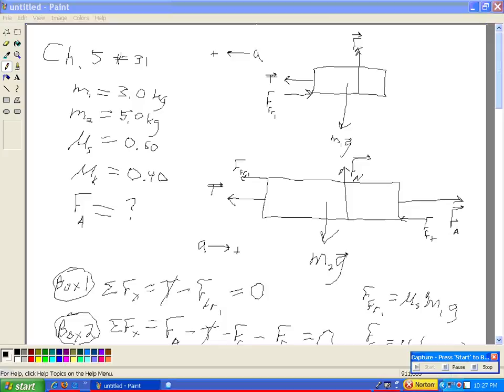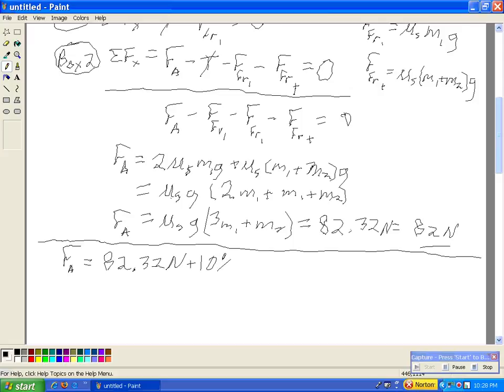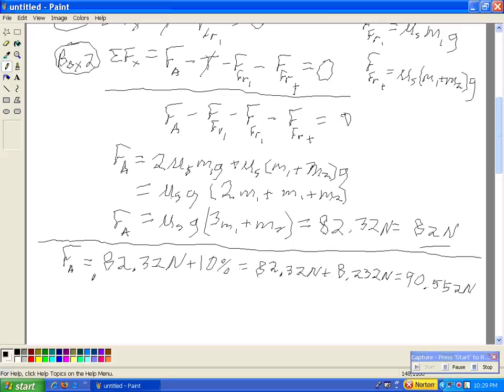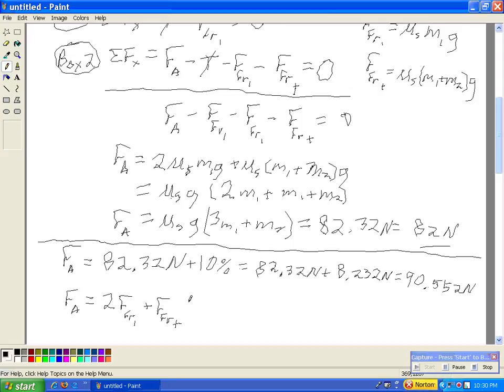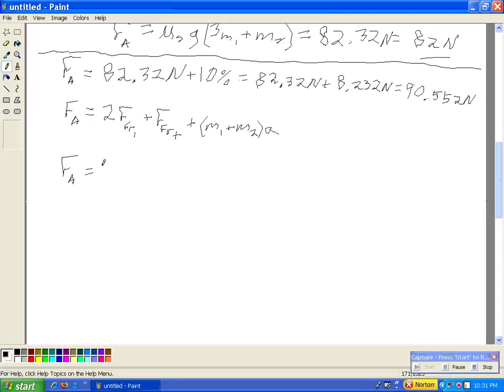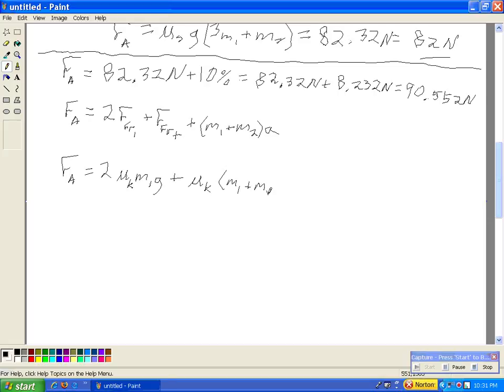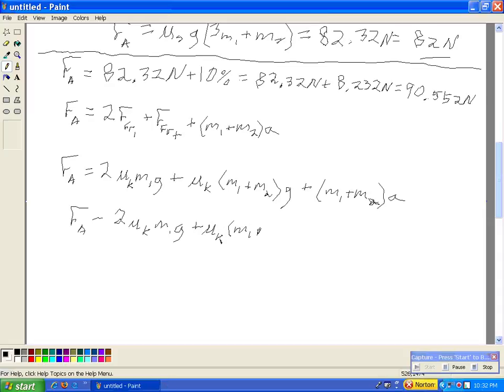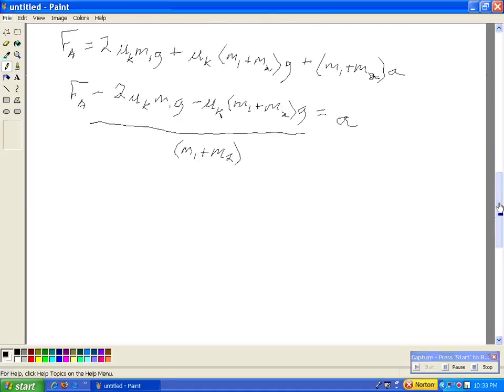Ch 5 No 31 Pt 3